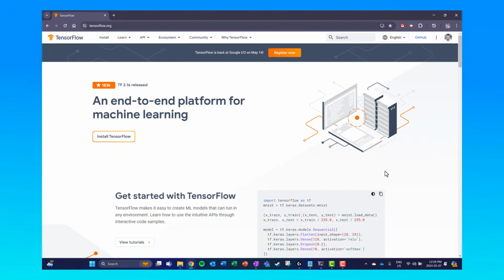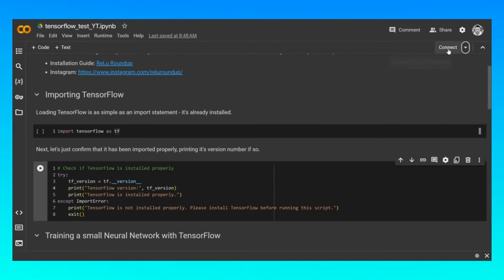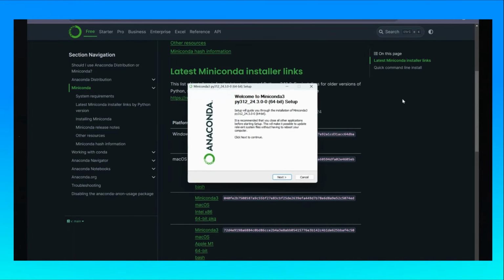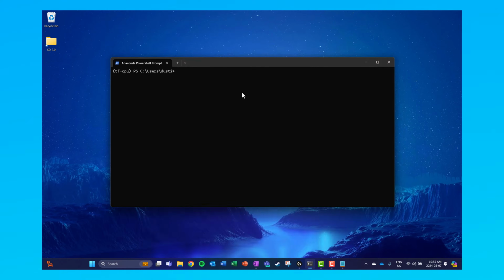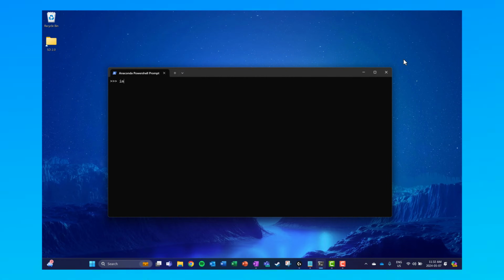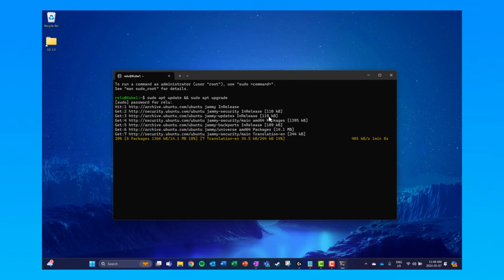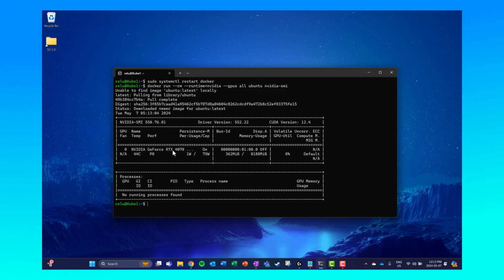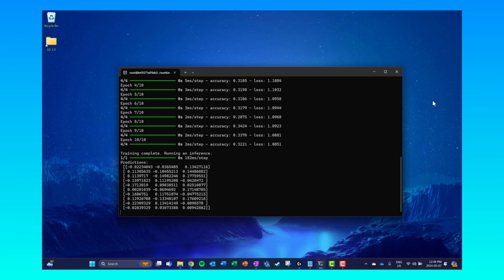How to install TensorFlow in Windows - 2024 Guide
In this tutorial, we'll navigate through three different methods of setting up your TensorFlow development environment for machine learning, ranging from simple setups to more advanced configurations. TensorFlow can be extremely finicky to install without errors, so I walk through each method step by step and the hope is that at least one of these will work for you. Each approach offers varying degrees of user control but varies in complexity to install.

If we haven’t yet before - Hey 👋 I’m Dustin, a mechanical engineer by education, but through my videos and blog I'm taking a deep dive into all things related to AI and machine learning. My focus is on exploring the technical aspects of new advances in the field, and I'd love for you to join me!

⌚️Timestamps:
0:00 - Introduction
0:17 - Method 1: Google Colab
1:11 - TensorFlow Notebook in Google Colab
4:33 - Method 2: Windows Native TensorFlow Installation
4:55 - MS VC++ Redistributable Installation
5:21 - Miniconda Installation
5:47 - Native Windows CPU-only TensorFlow Installation
9:07 - Native Windows GPU-enabled TensorFlow Installation
12:25 - Method 3: WSL2 / Docker TensorFlow Installation
13:11 - WSL / Ubuntu Installation
14:27 - Docker Installation
15:51 - GPU TensorFlow Installation in Docker
18:11 - CPU TensorFlow Installation in Docker
18:39 - Mapping local filesystem to a Docker container
19:57 - Outro

LINKS & REFERENCE MATERIALS MENTIONED IN THE VIDEO:
Method 1: Google Colab